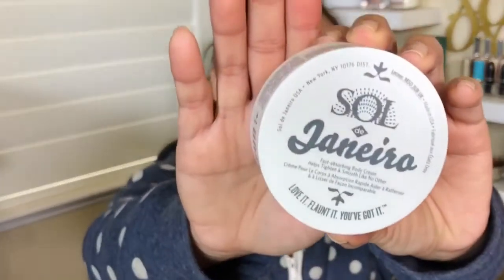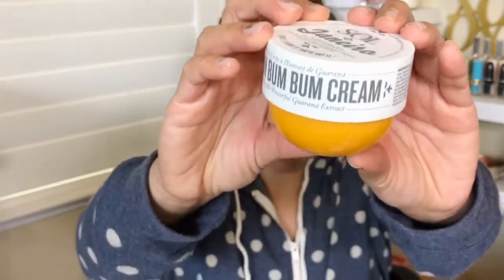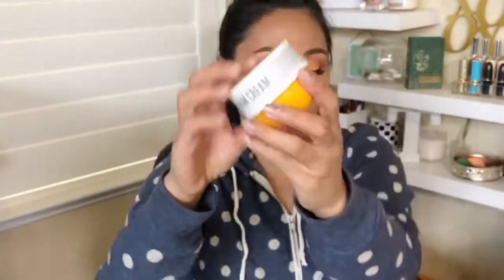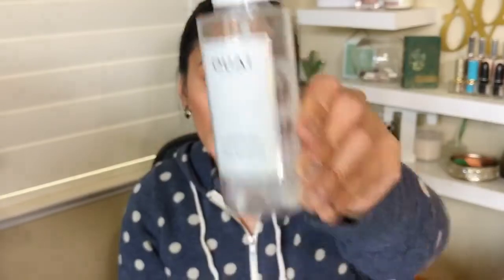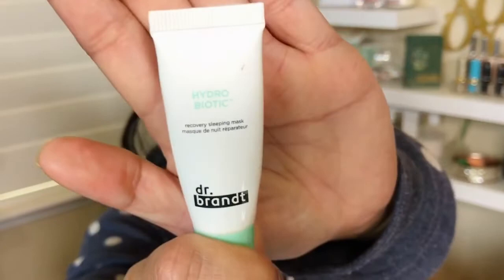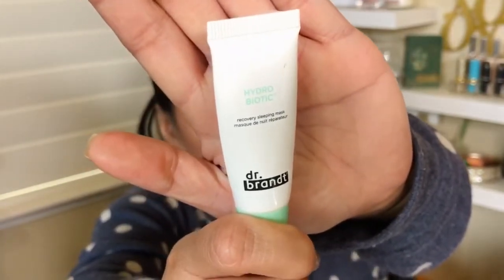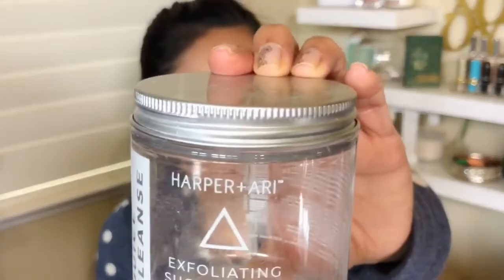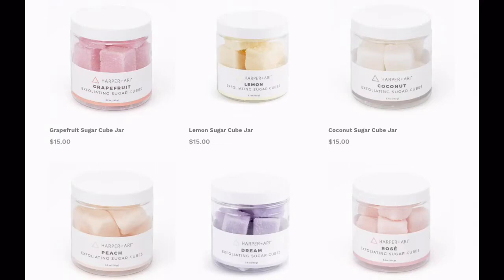Best Skin Care and Body Products | Empties | What's Worth Repurchasing?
Products Mentioned:
Sol de Janero Bumbum Cream
First Aid Beauty Ultra Repair Moisturizer
Ole Henrickson C Rush Brightening Moisturizer
Ouai Leave in Conditioner
Michael Todd Kaolin Clay
Loccitane Amande Body Lotion
Dr. Brandt Hydro Biotic Sleeping Mask
Drunk Elephant TLC Framboose Glycolic Serum
Harper + Ari Juice Cleanse Sugar cubes